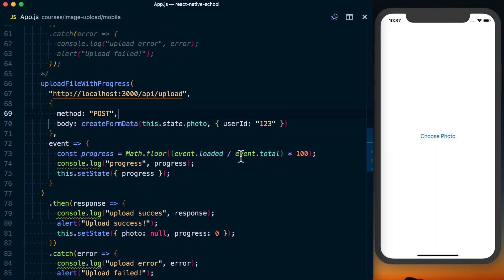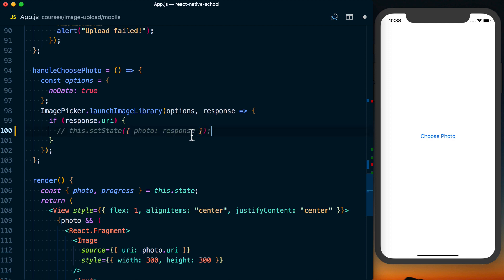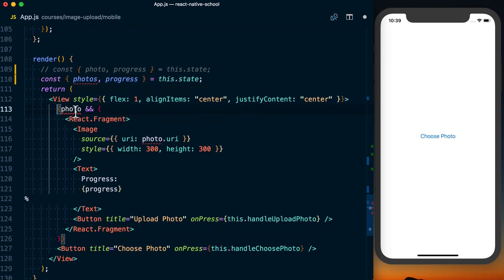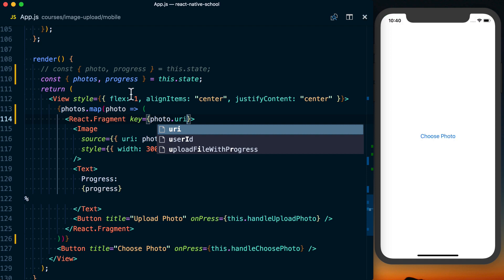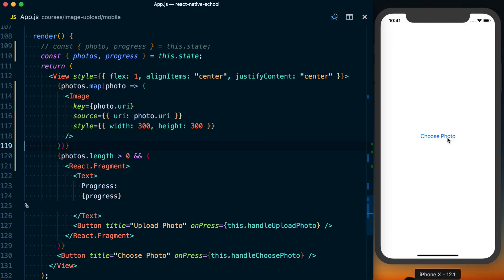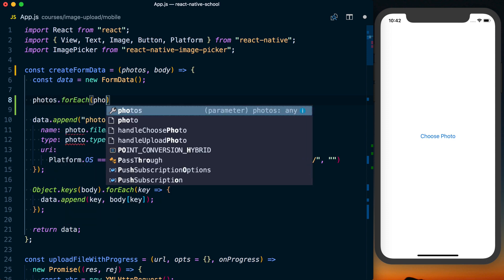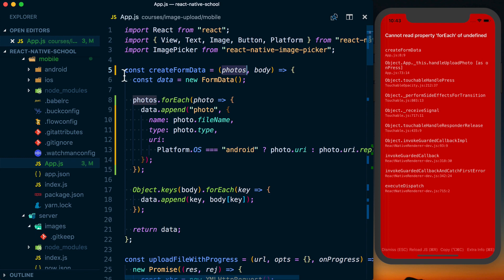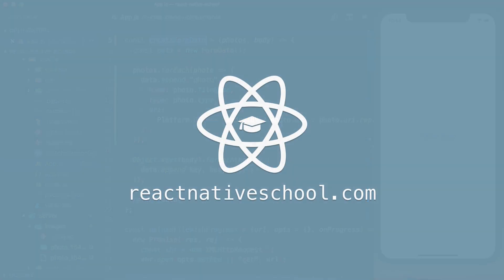Upload Multiple Images | Uploading Images in React Native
Learn to upload multiple photos.